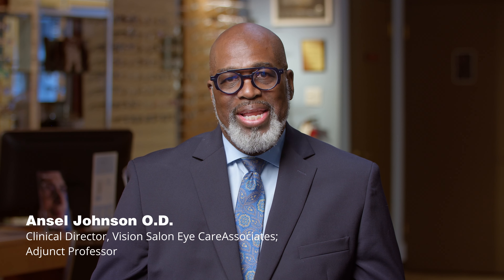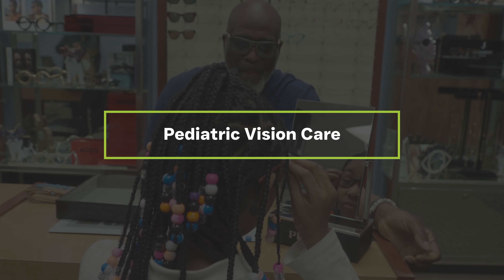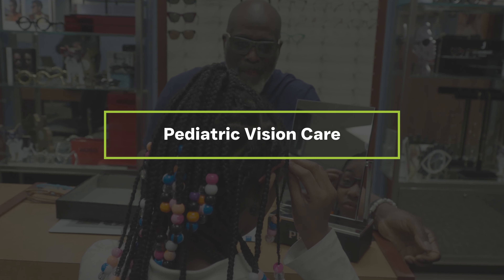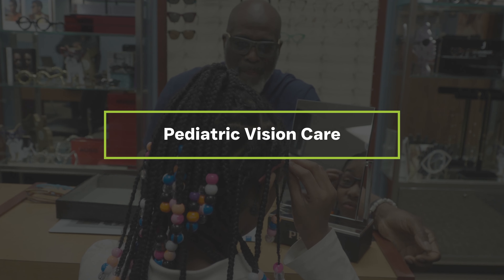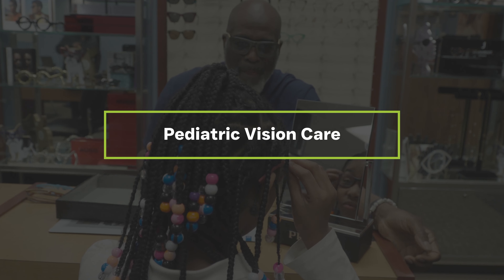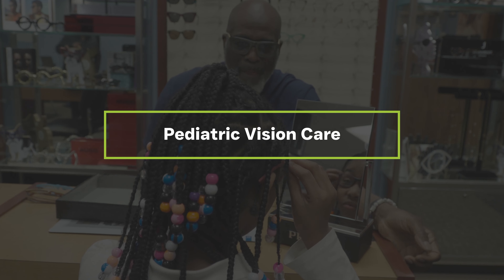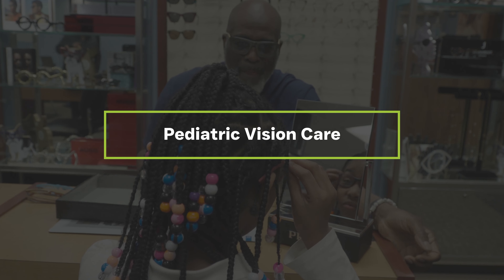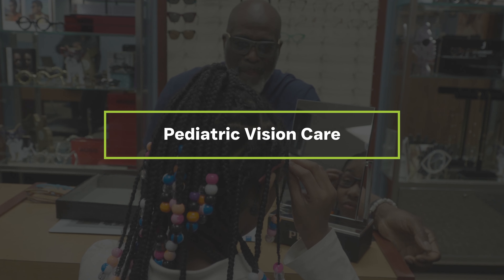An Optometrist Explains: Cutting-Edge Technologies in Eye Care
Dr. Ansel Johnson discusses the advancements in technology for managing conditions like myopia and diabetic eye problems. He also addresses the misconception that good vision means good eye health.